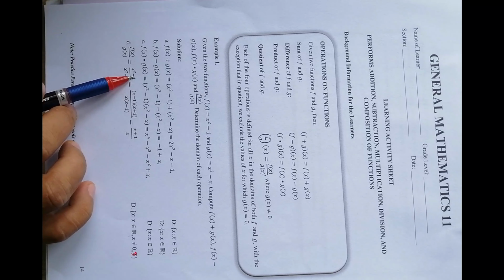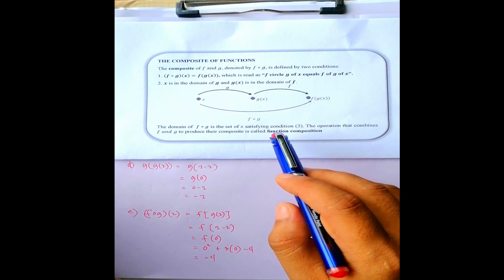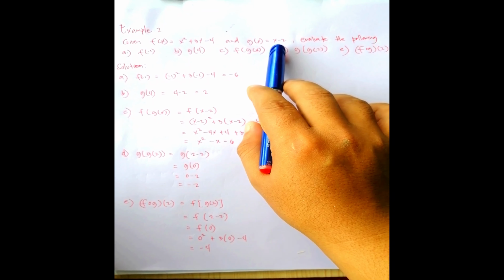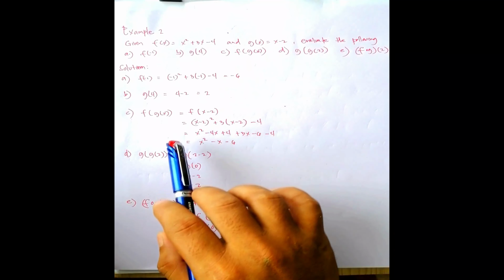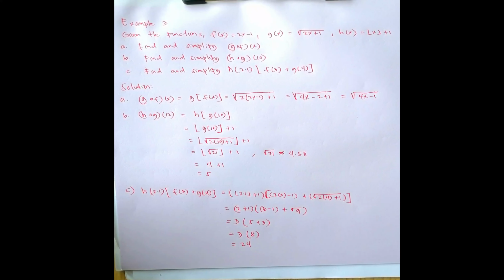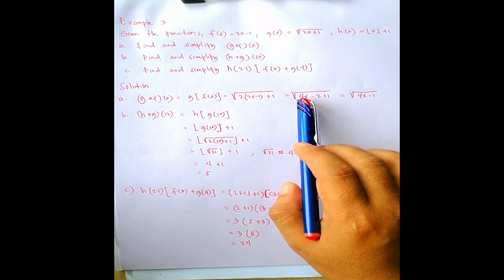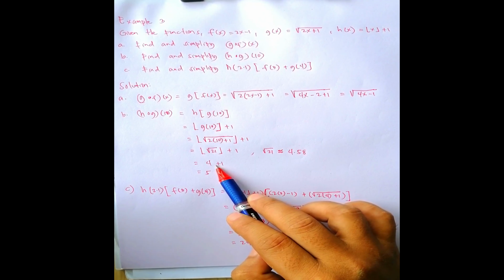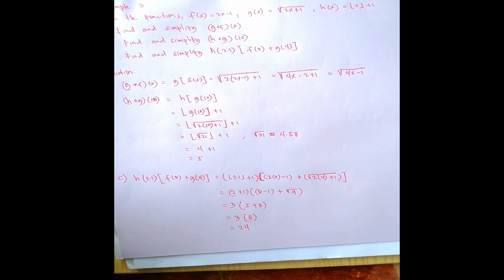COMPOSITION OF FUNCTIONS